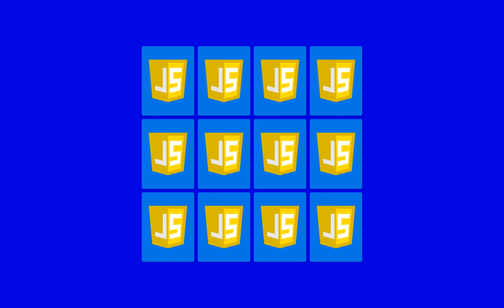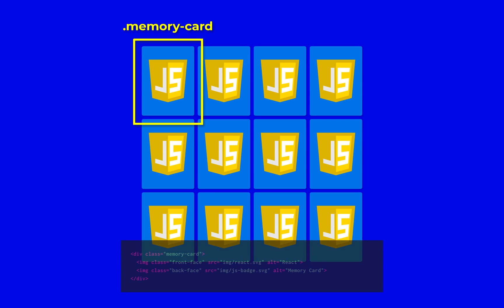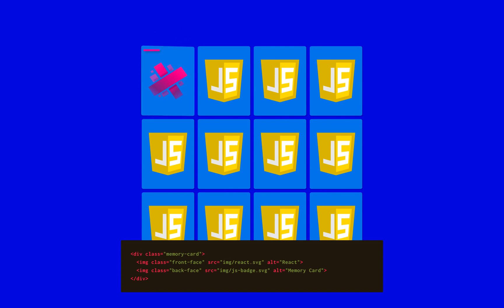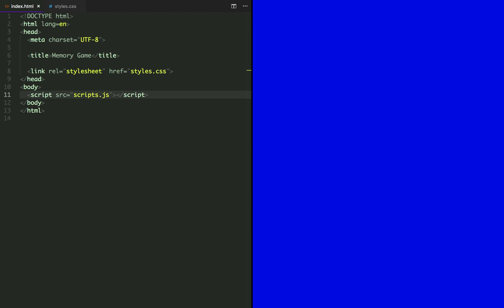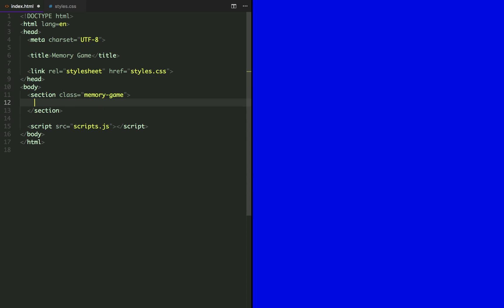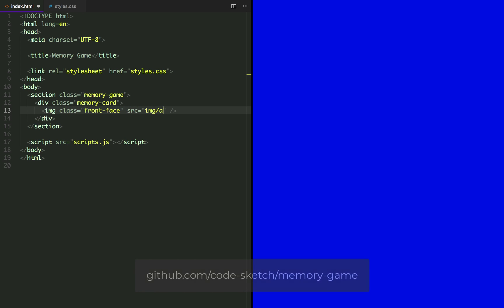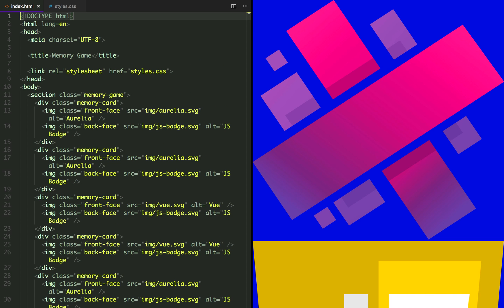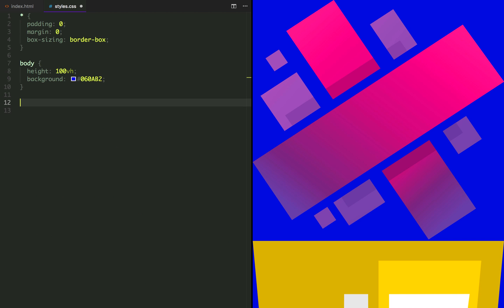Learn Vanilla Javascript: Memory Game Tutorial - Board HTML [2/11]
Project developed in vanilla javascript. Learn the fundamentals of pure javascript by building simple and quick projects. No frameworks or libraries, definitely no jquery.

This video will cover how to:

* set the memory game html elements